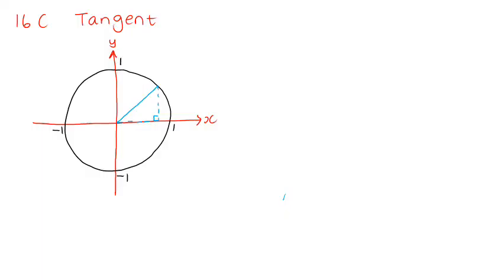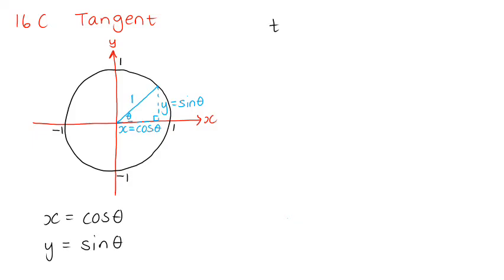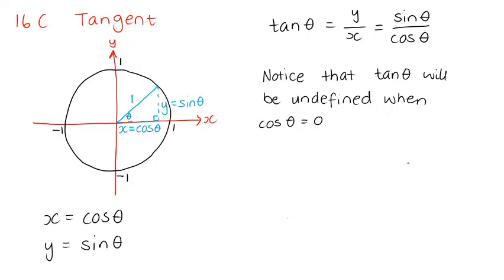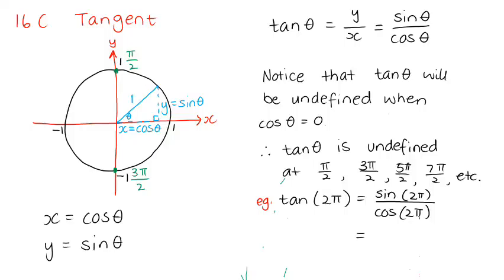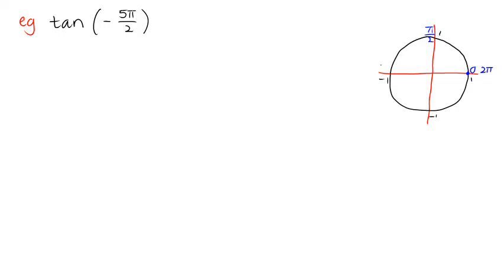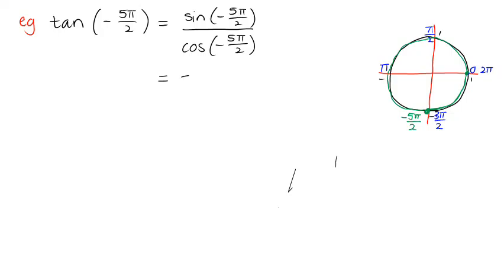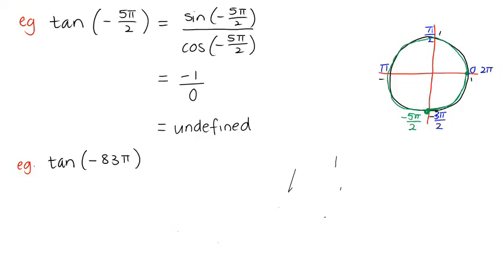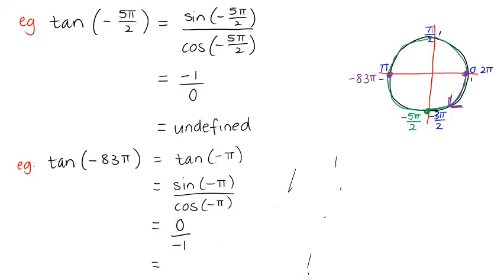16C Tangent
tanθ = sinθ / cosθ